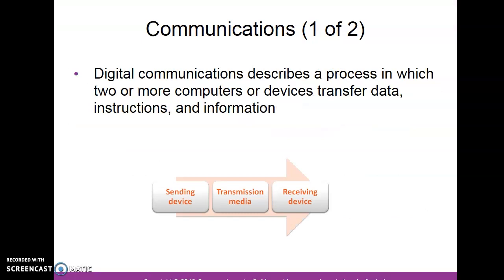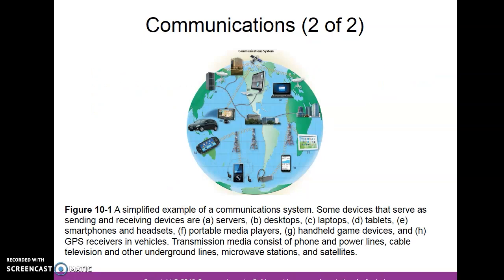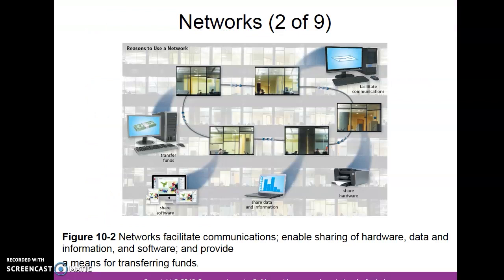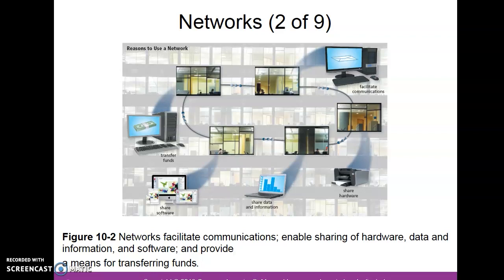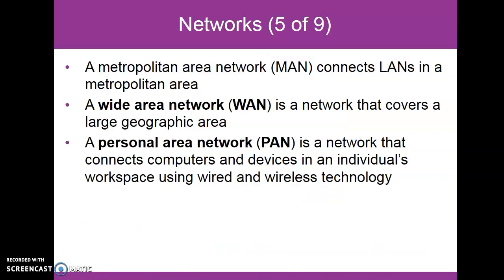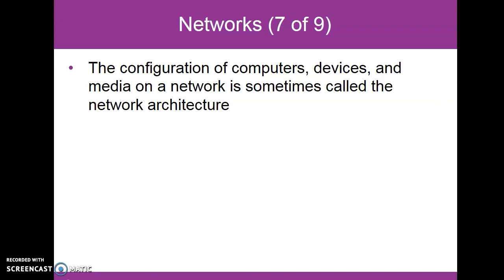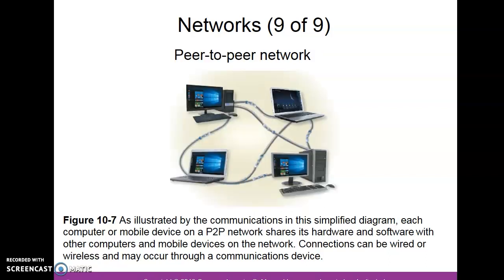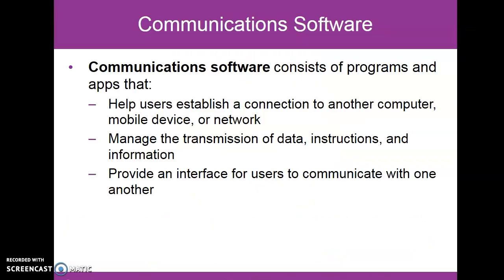Module 10: Wired and Wired Networks & Devices (Part 1)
This is a lecture video on Module 10: Communicating Digital Content: Wired and Wireless Networks and Devices from the book Discovering Computers 2018 by Vermaat ME et al.

The content is suitable for students that sit for AIS160.